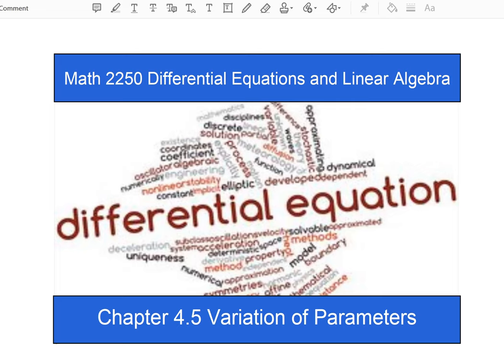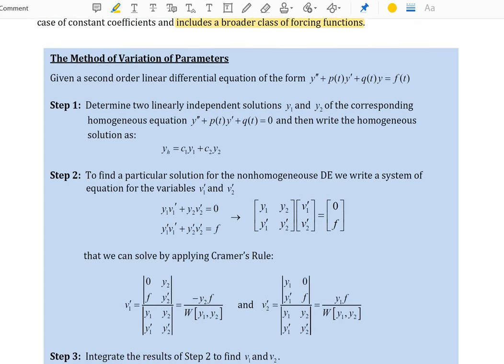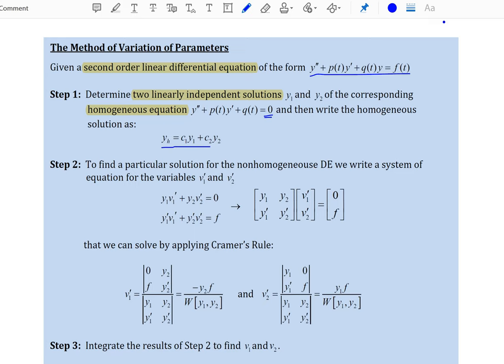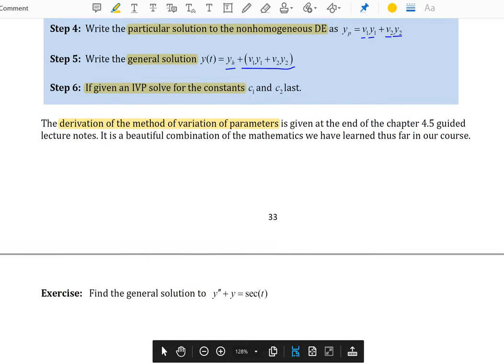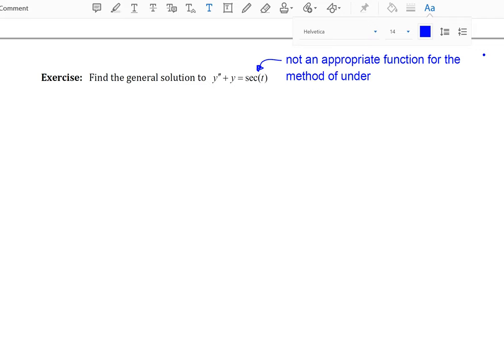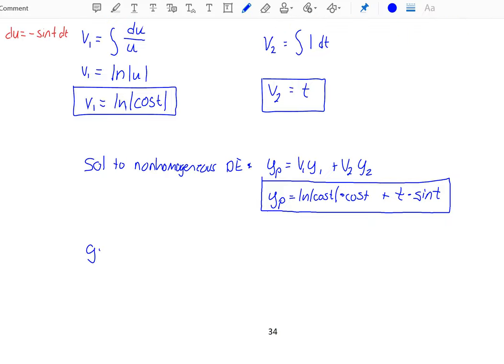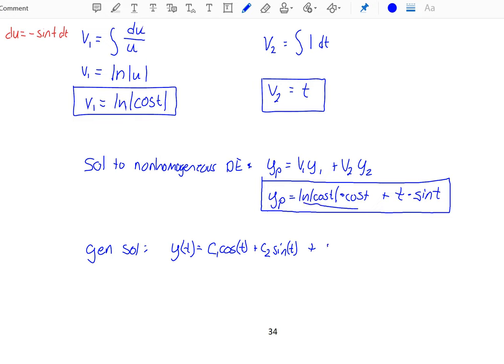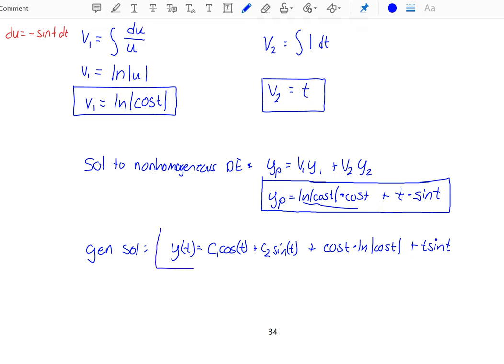Chapter 4.5 Variation of Parameters